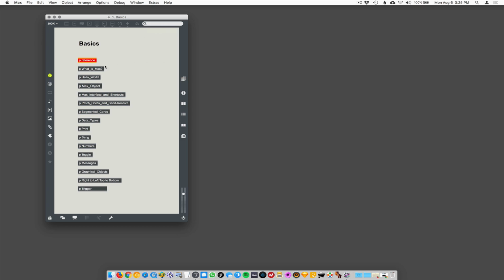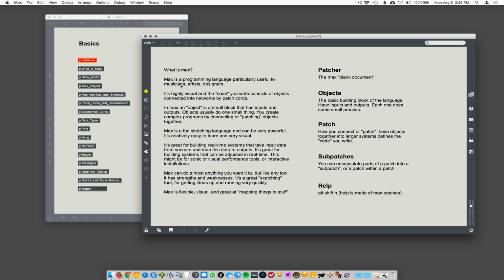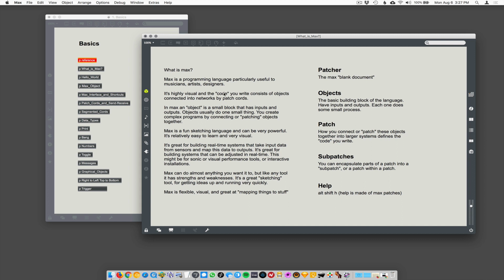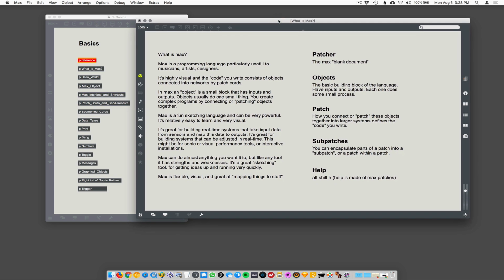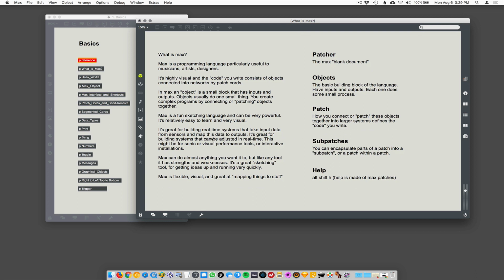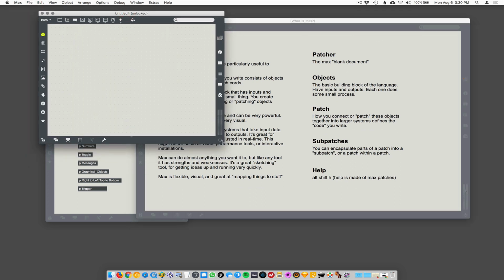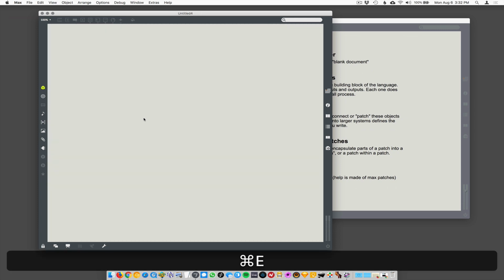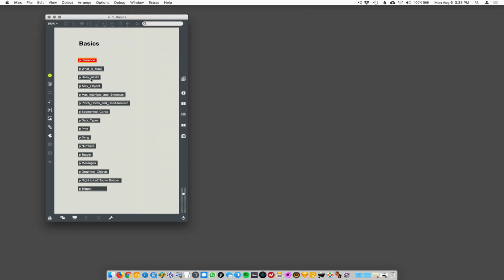What is Max/MSP?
This intro just lists the major terms we need to know. What is a patcher? What are objects? What is a patch? What are subpatches? And how to get help.